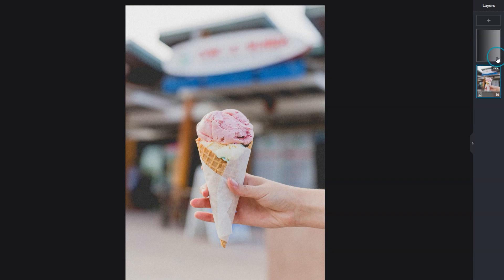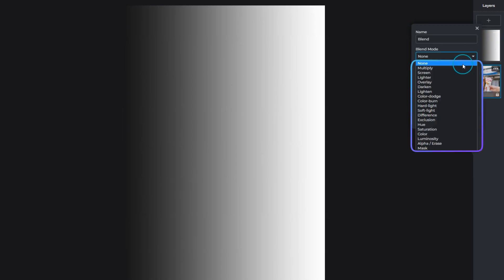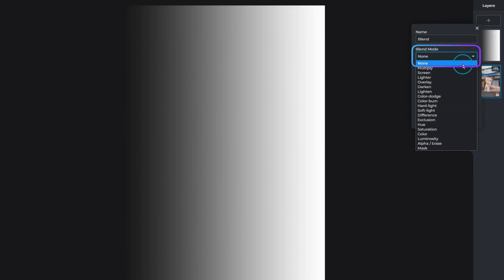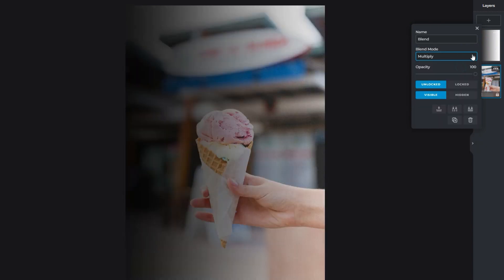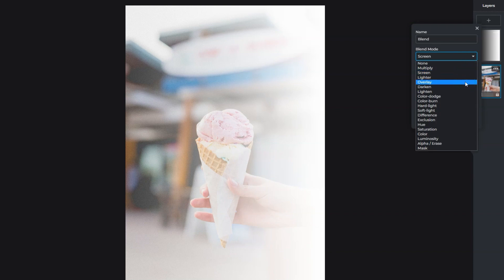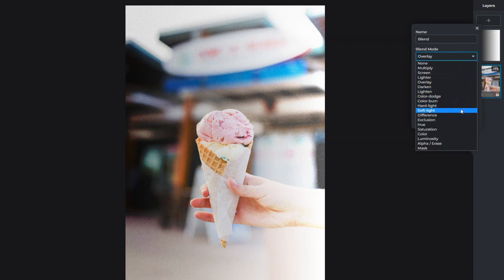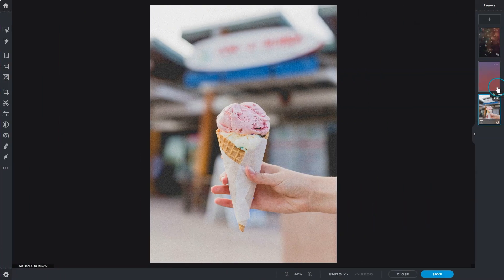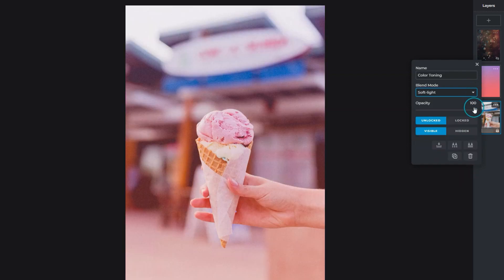Pixlr 101 Episode 10: Using Blend Modes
In today's Pixle 101 episode, learn how to create lighting effects using blend modes on Pixlr!